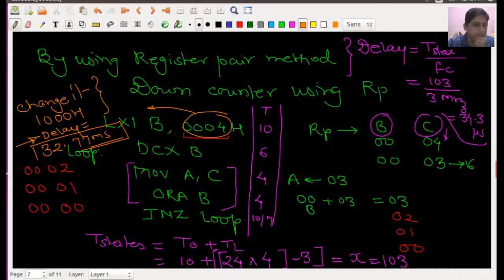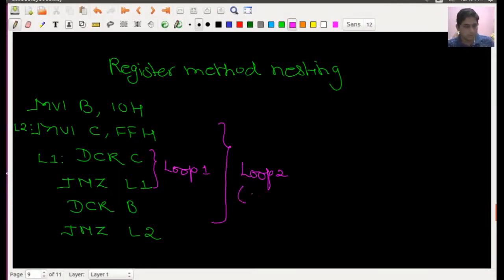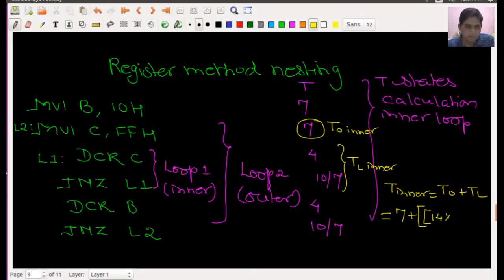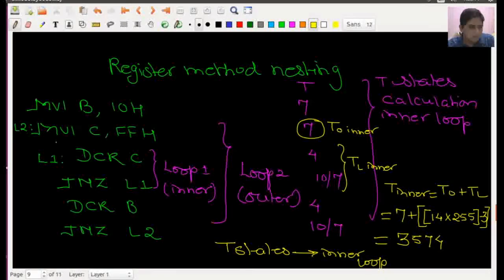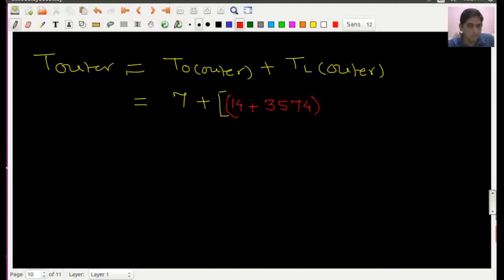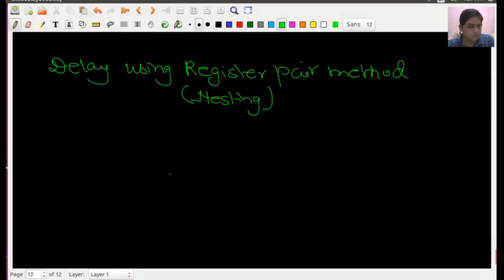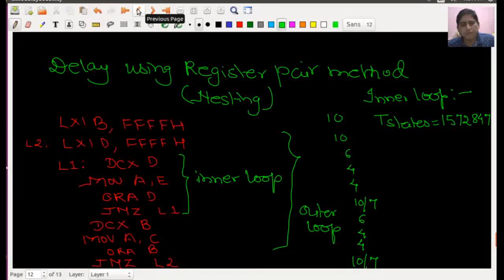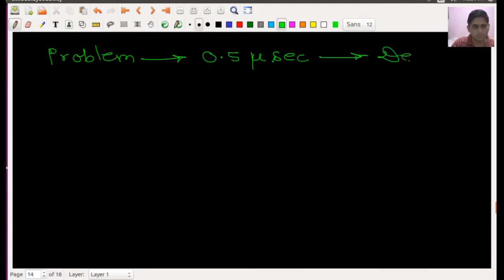Lecture -13-TimeDelay in 8085 Microprocessor- Part2